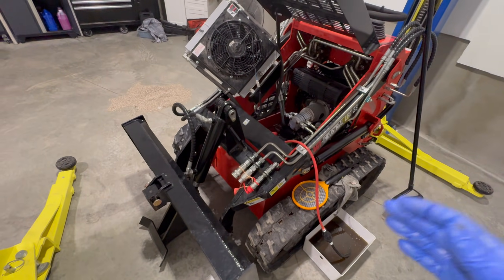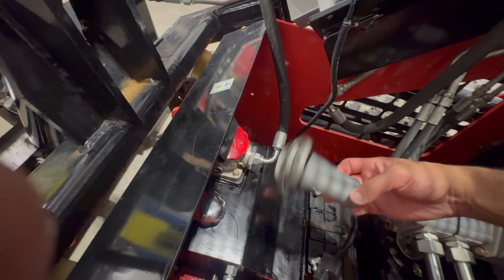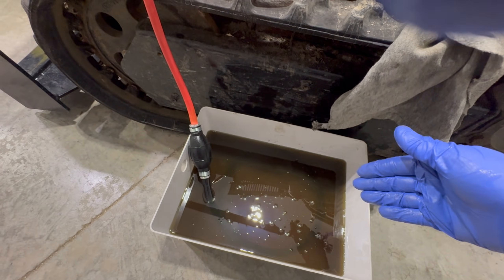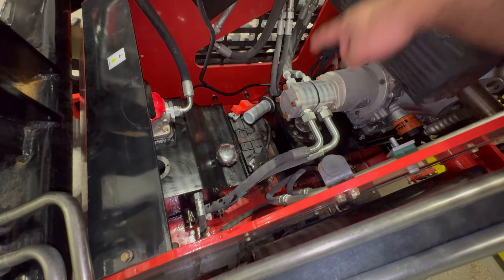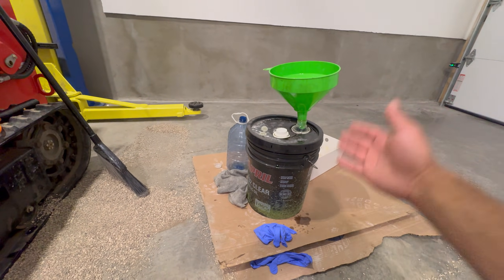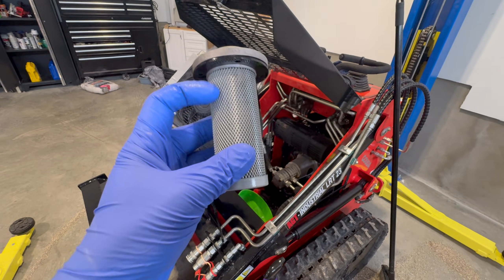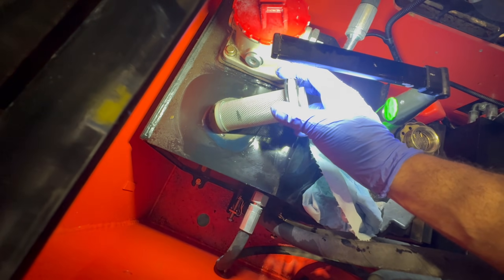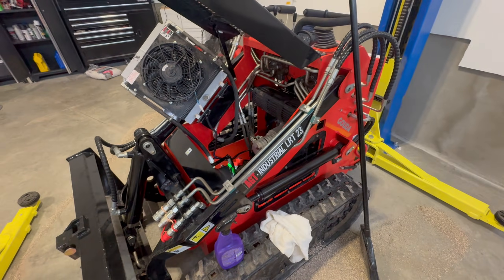Hydraulic Oil Replacement for Chinese Skidsteers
Learn to replace your hydraulic oil on MOST Chinese Skidsteers. The unit being worked on is the AGT LRT23.

Info:
Hydraulic Oil Capacity FULL SYSTEM = 6.7 GALLONS but you will only be able to extract 5 GALLONS.

Level: Sight Glass FULL + 3 Inches down Mesh Screen (see video).

Oil Spec:
AW46 OR ISO46

Tools:
If Changing Filter (under red cap):

H3 Bit: